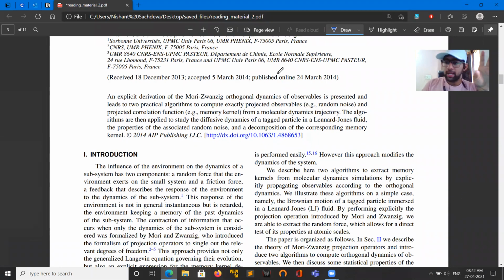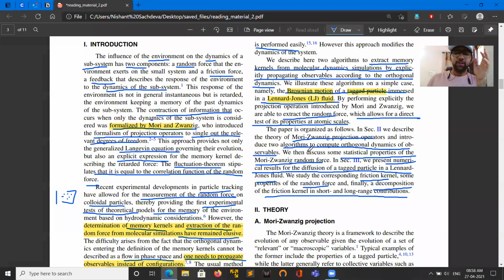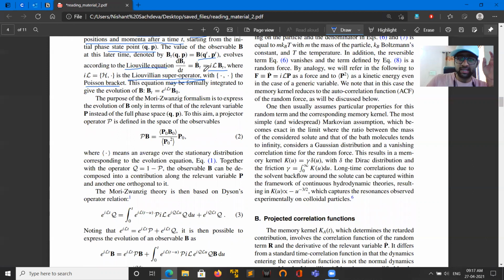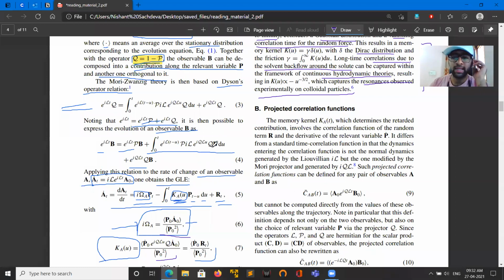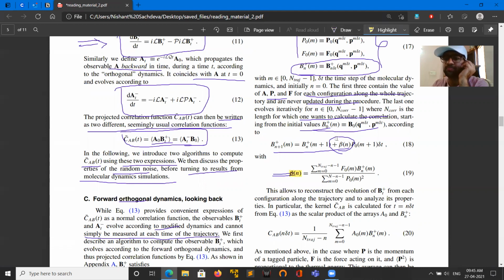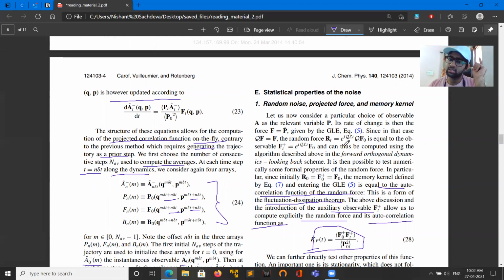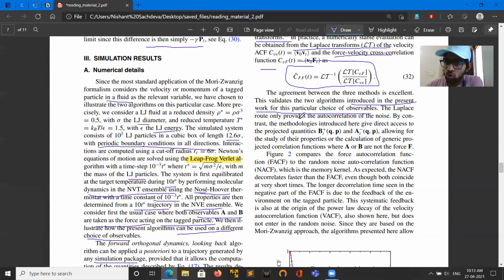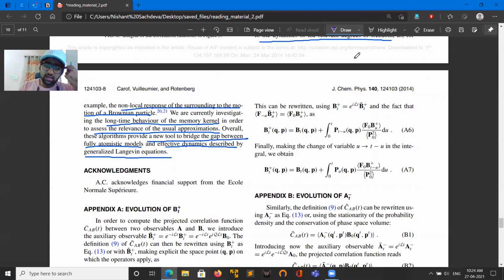Physics of Soft Condensed Matter Reading Material 2